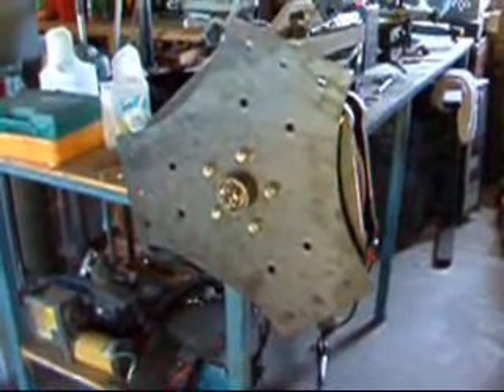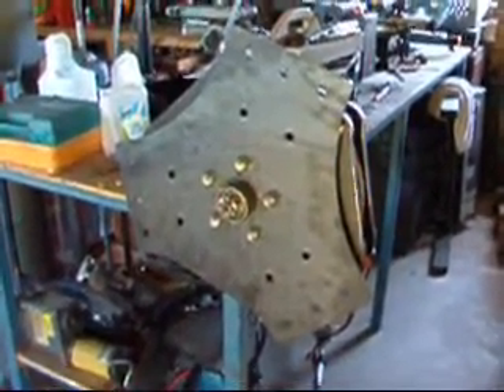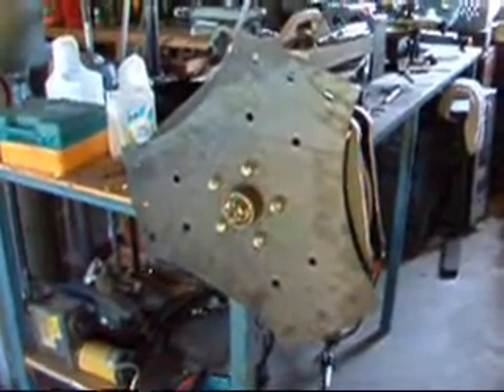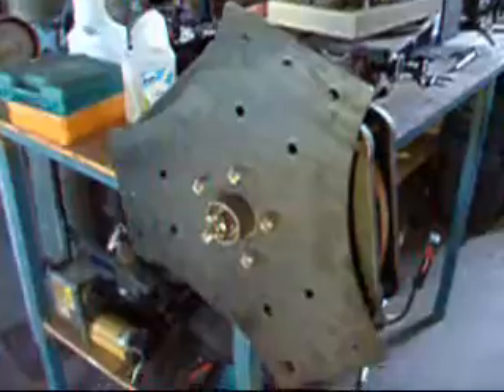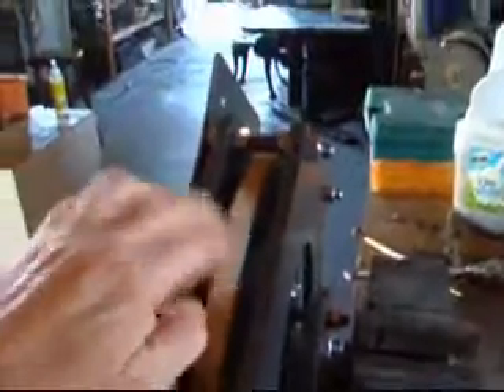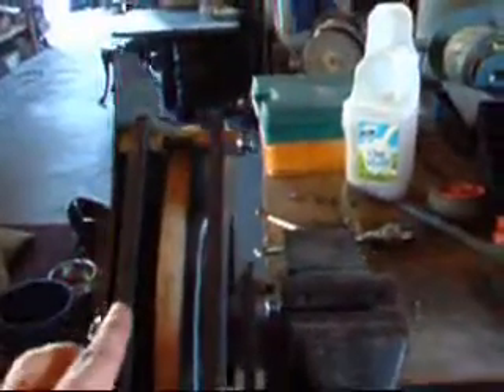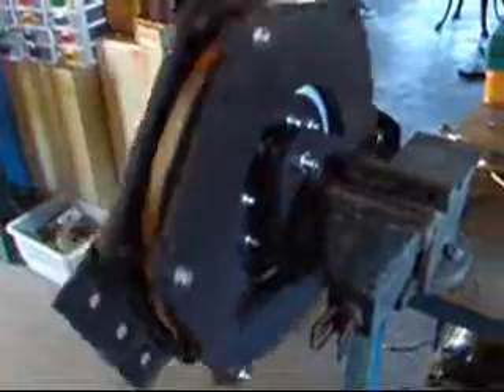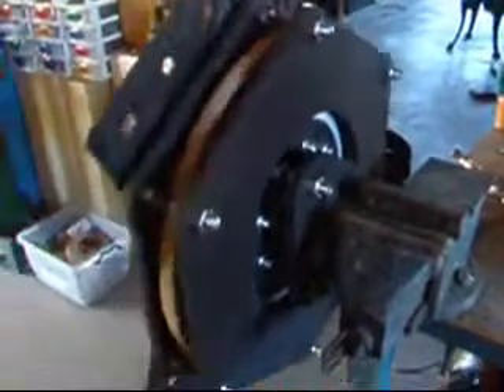Thebackshed's Axial Flux windmill, part 1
A trial assembly of the axial flux alternator. This was just to see if the parts all fitted together. The stator in this video was a wood mockup, making the real stator is the next step.